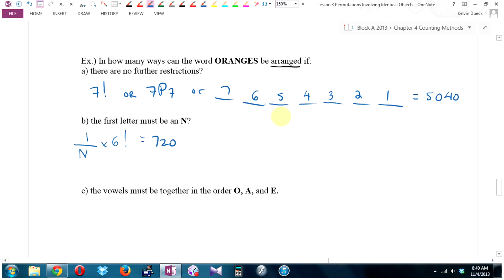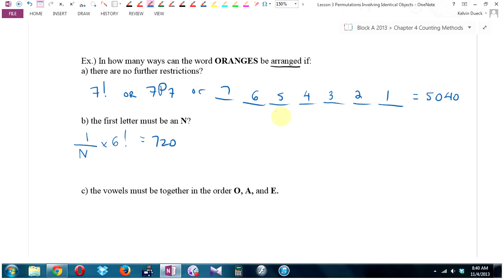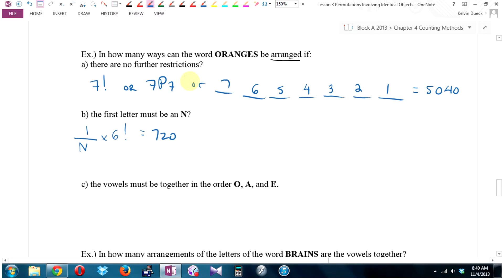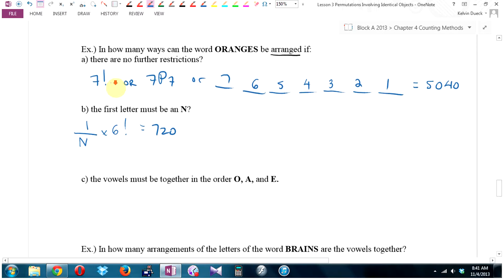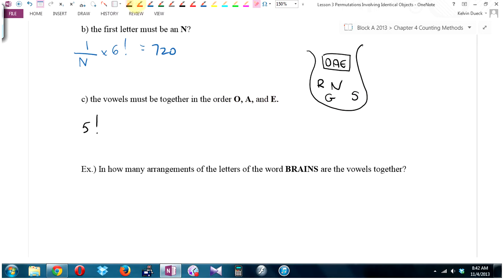FMa12 4.3 Permutations With Repetitions Pt2